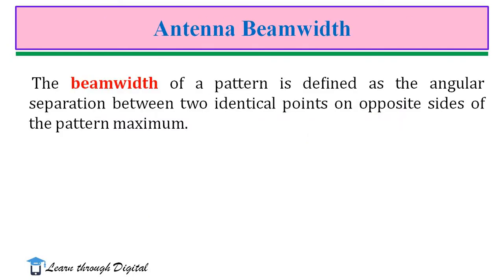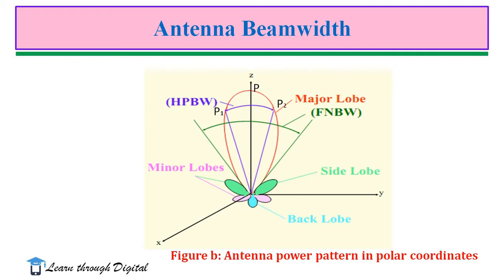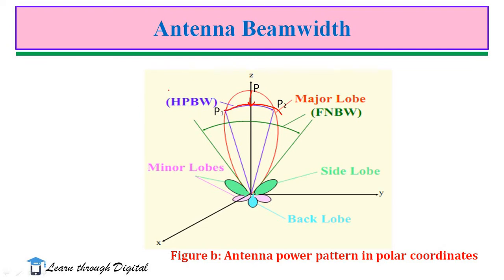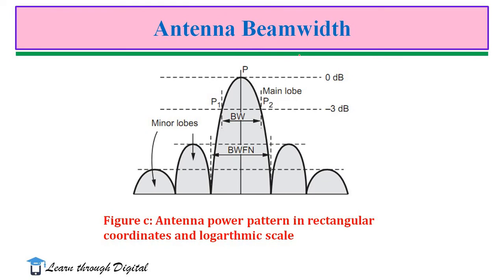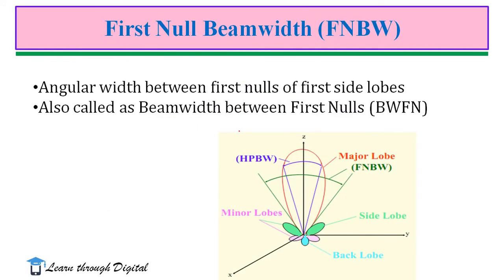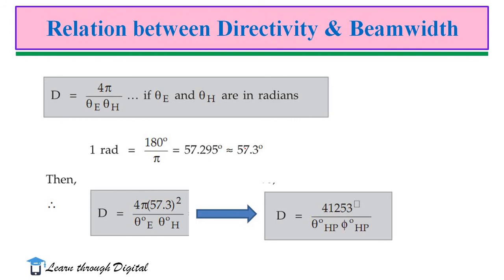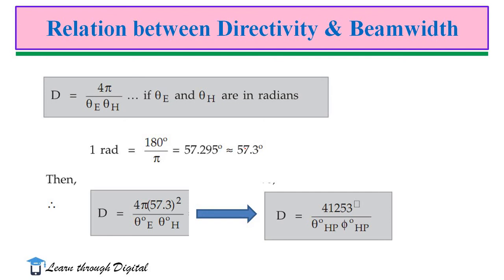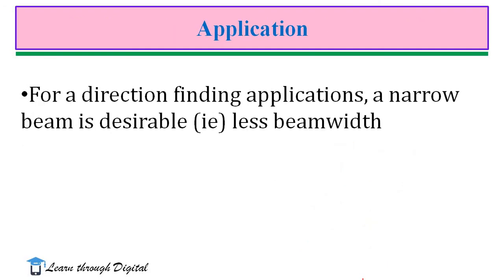Lecture 6 : Antenna Beamwidth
This video describes halfpower beamwidth (HPBW) and first null beamwidth(FNBW)